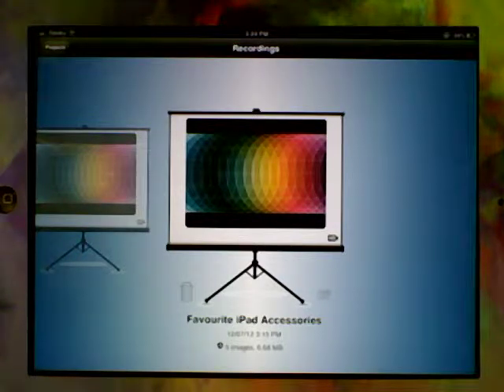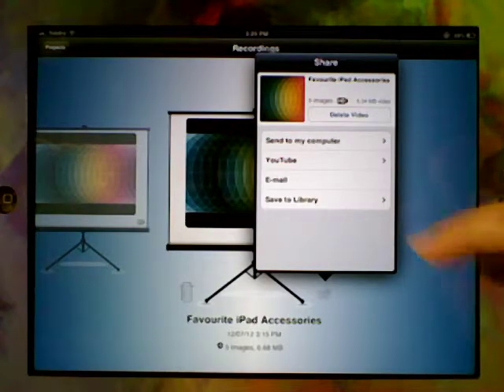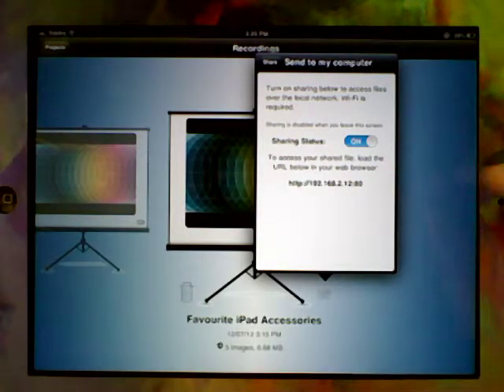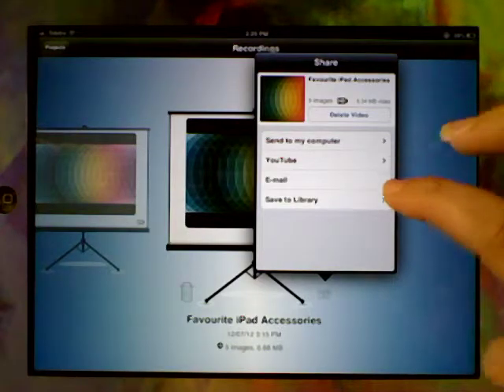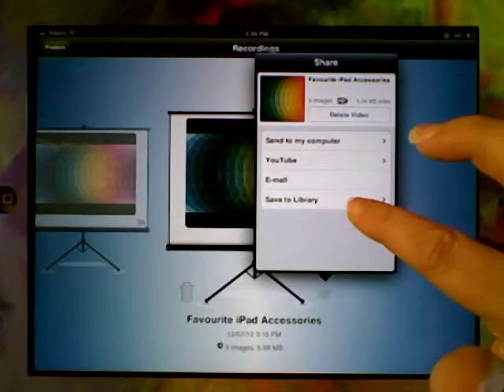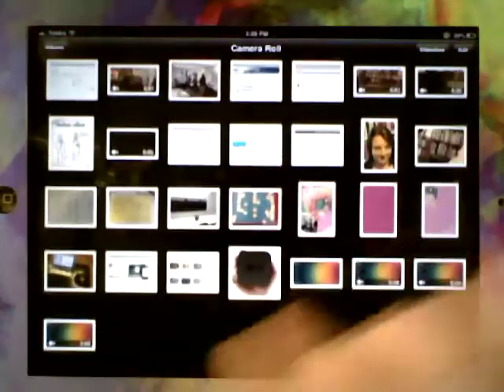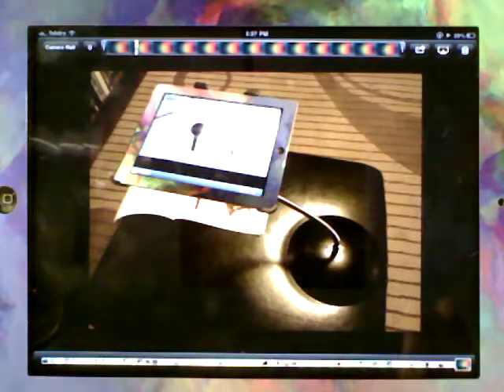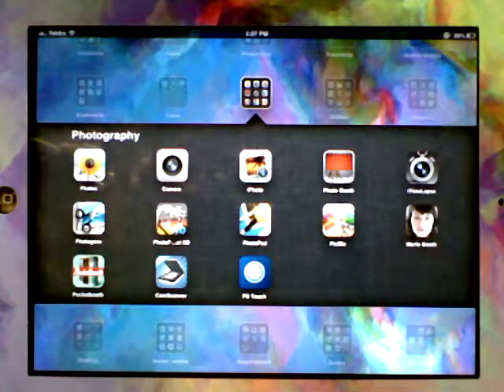Sonic Pics: Exporting your video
Sonic Pics Tutorial Series